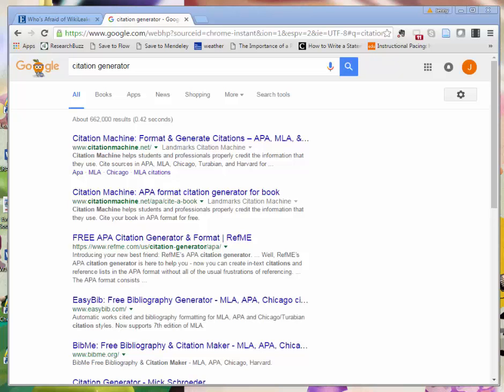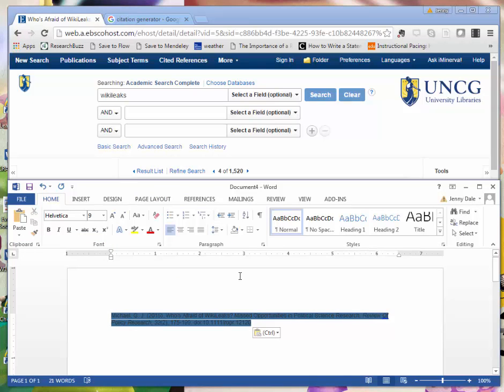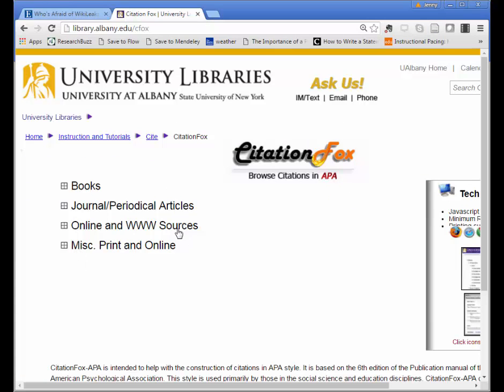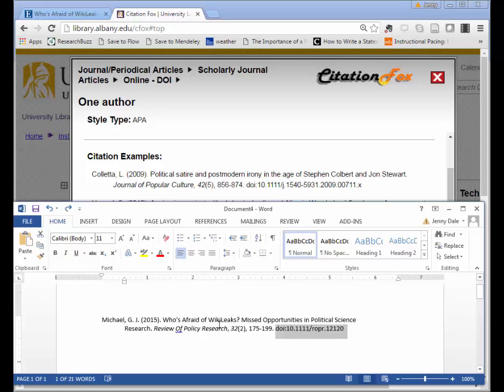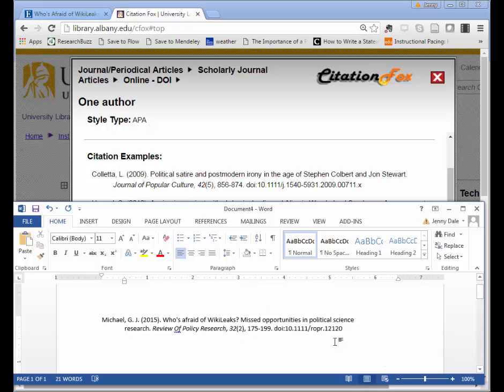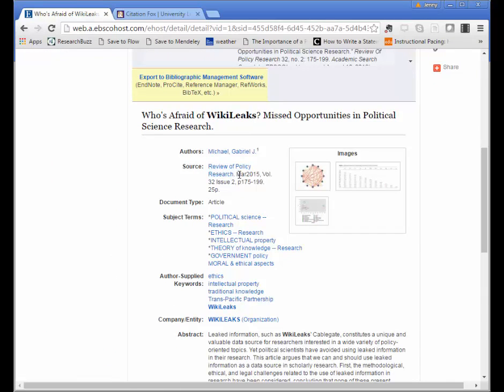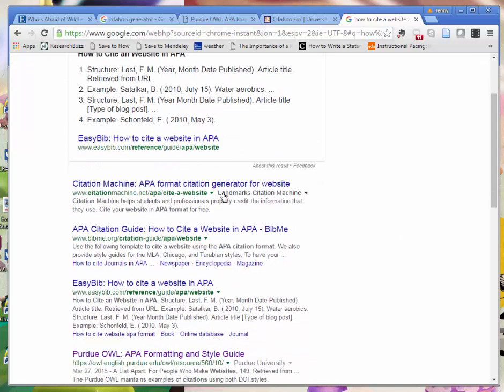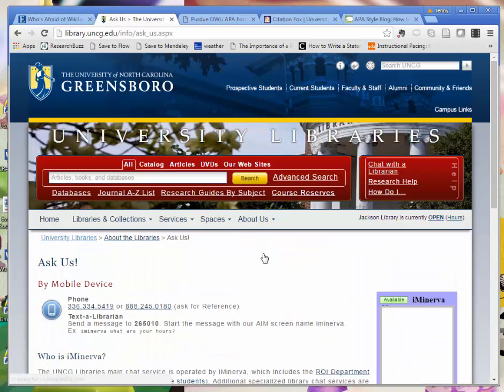Citing sources and checking citations in APA